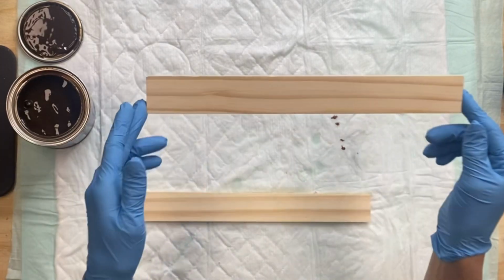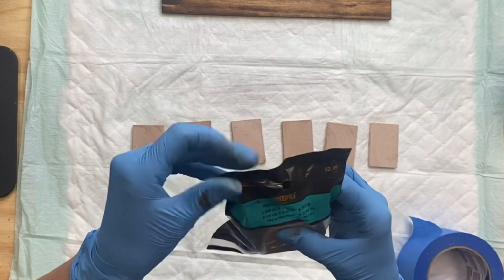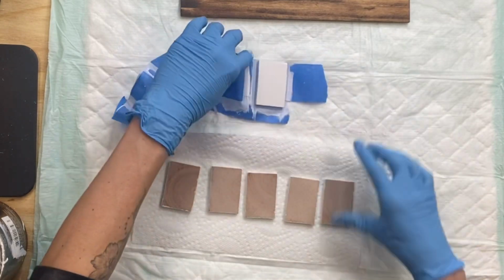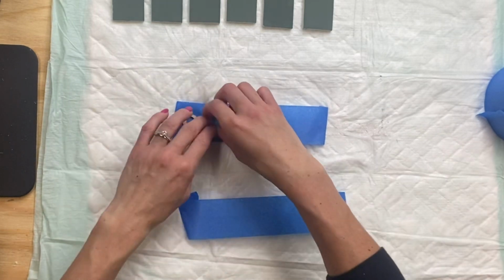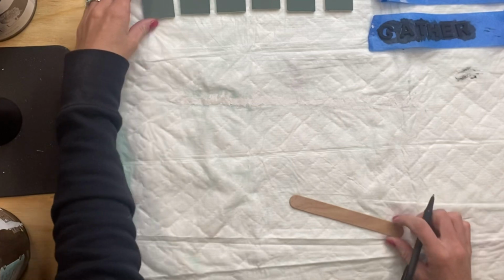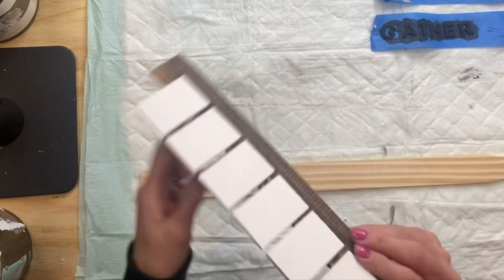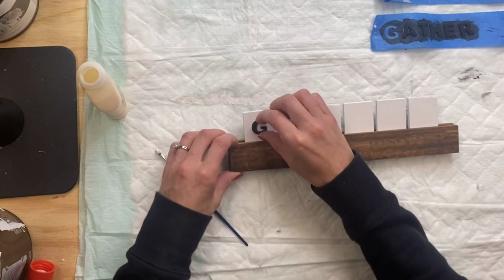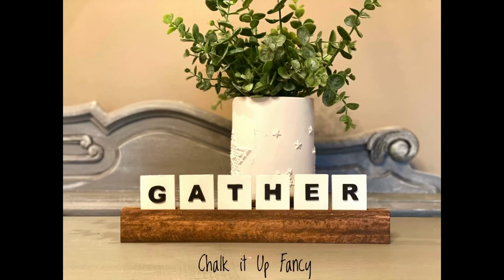DIY Reversible Tile Word Decor